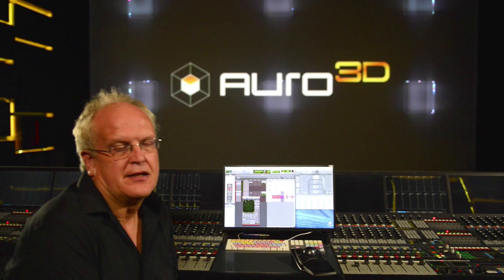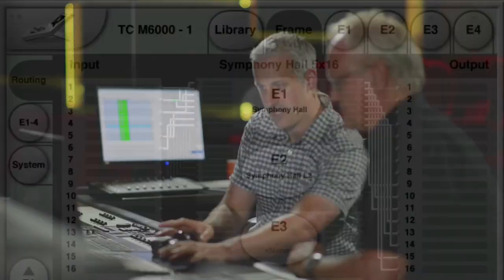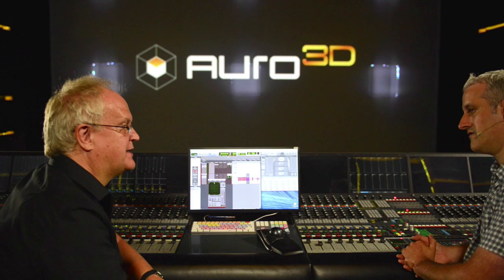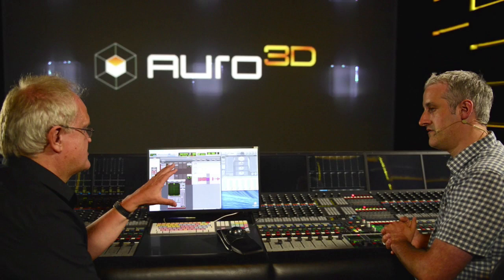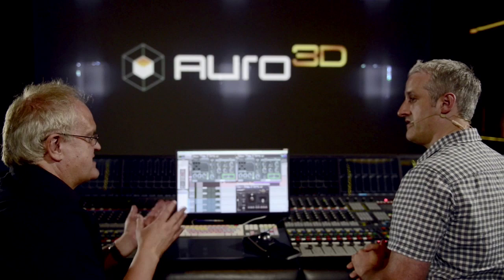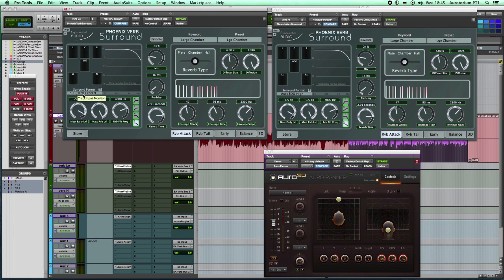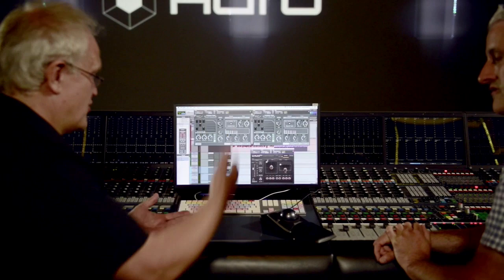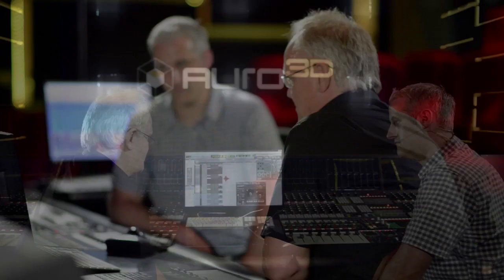Auro 3D: Using TC System 6000 & Exponential Audio Reverbs In Auro 3D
In the Galaxy Studio's Aurotorium, Gareth Llewellyn shows Mike Thornton how to use the TC Electronic System 6000 and Exponential Audio Reverbs to handle reverb natively in the Auro 3D format